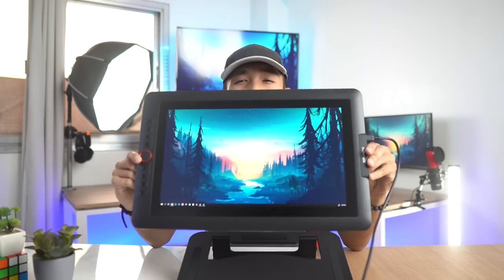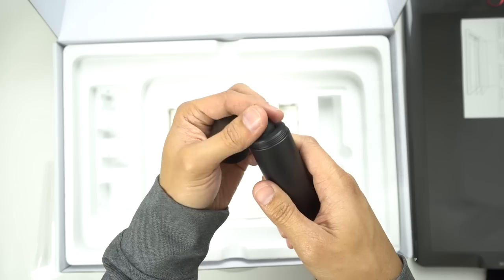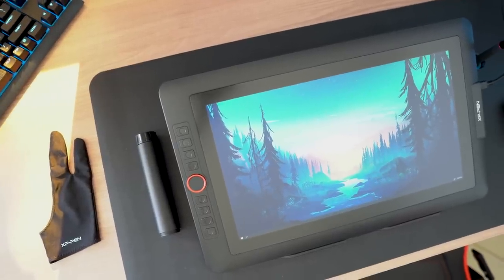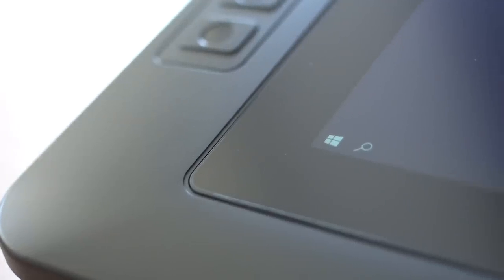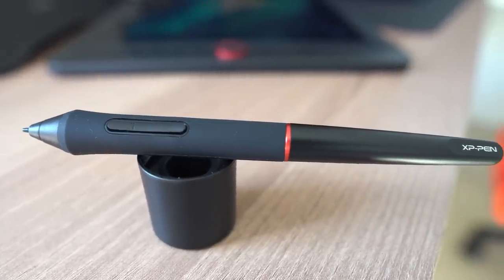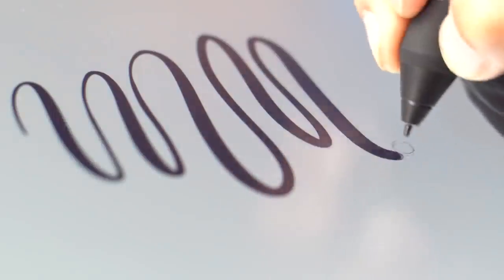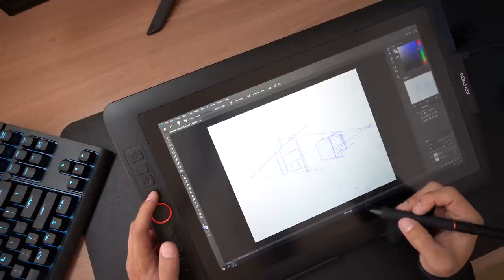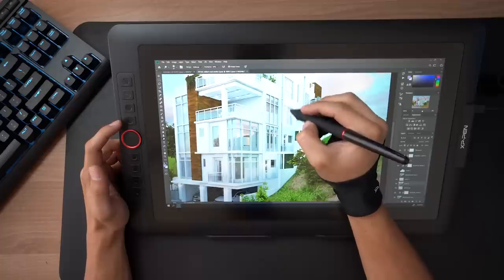XP-PEN Artist 15.6 Pro Unboxing+Review in Autodesk Revit A Screen Drawing Tablet for Architects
Let's check out the XP-Pen Artist 15.6 Pro drawing tablet, and see how it will integrate to an Architect's Professional Workflow.